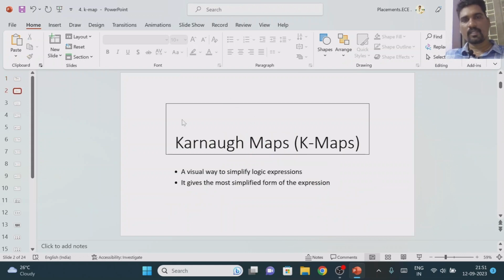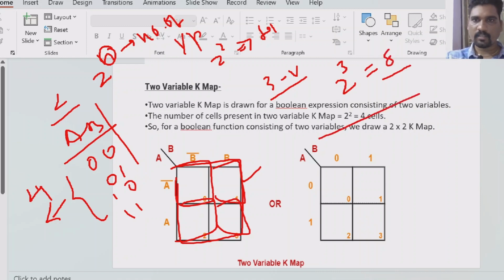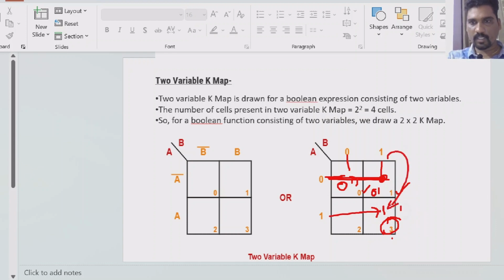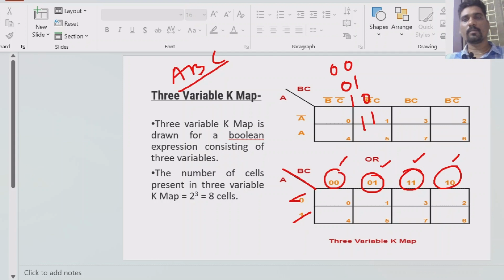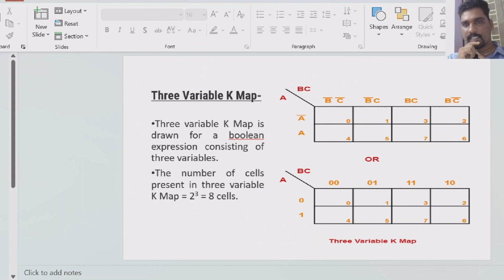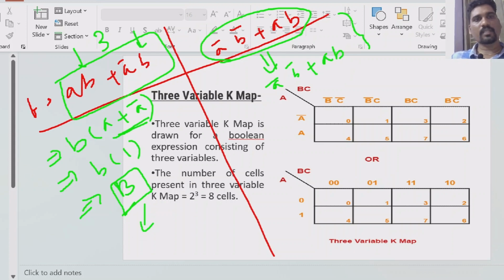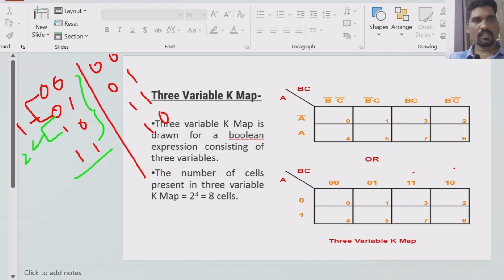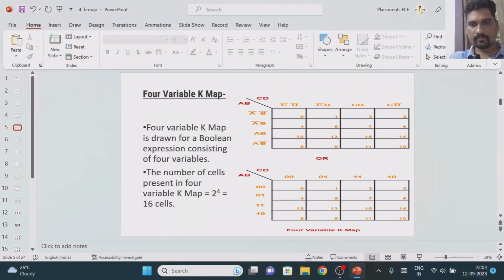1.Classification of K Maps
In this video we will be able to understand what is the concept of k map and what are the different types of K map representations